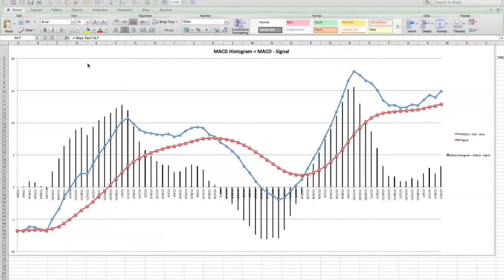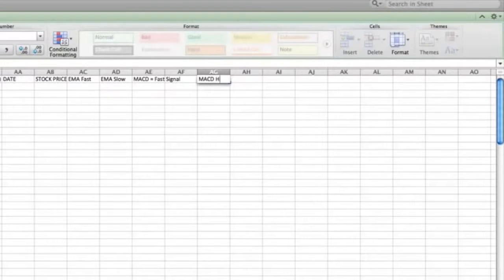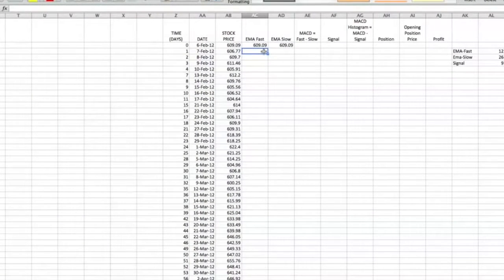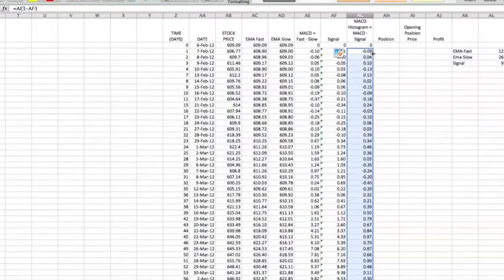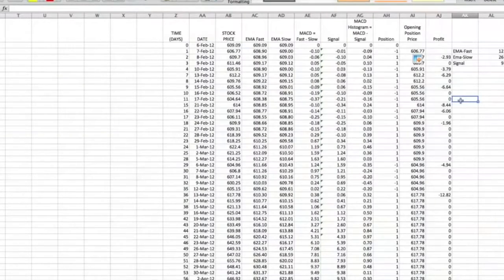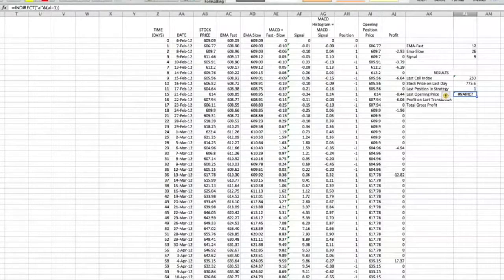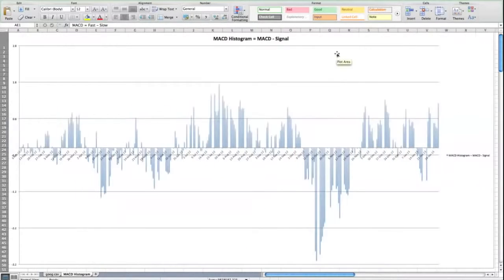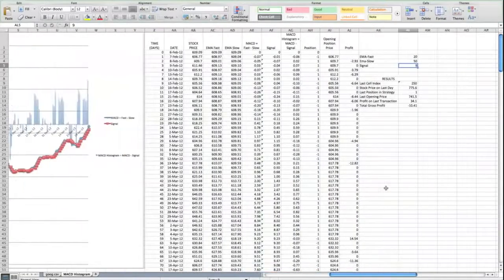MACD Histogram Strategy GOOG